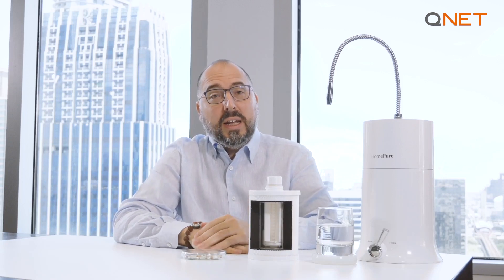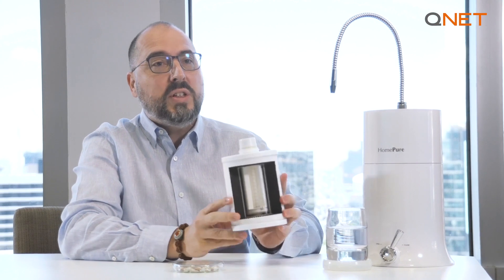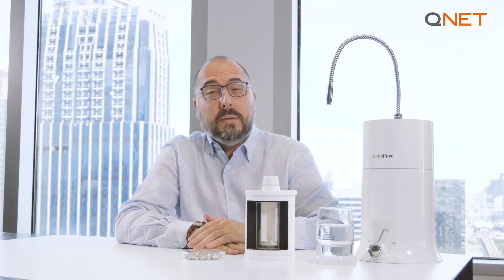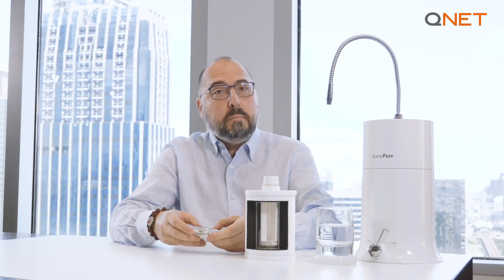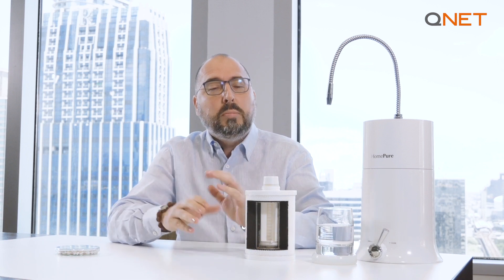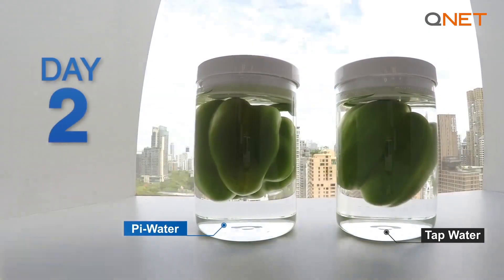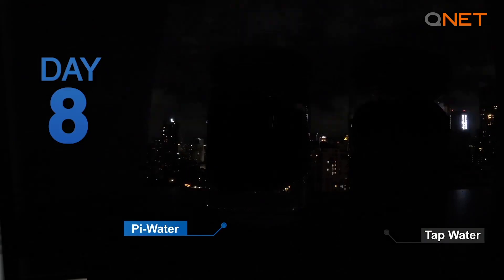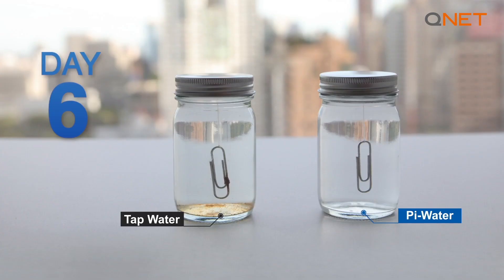Home Experiments Prove why Pi Water is Better for You | HomePure Nova by QNET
You may have heard the term Pi-Water and how it’s similar to the water found within the body. If you have a HomePure Nova water filtration system from QNet at home, you can conduct these simple home experiments that will show you visible results of the impact of Pi-water.

What is Pi-Water?
Discovered in Japan by Professor Akihiro Yamashita an agricultural scientist in 1964, pi-water is molecularly similar to the water inside living things, such as in the human body. During the study of physiology of plants by Dr. Yamashita discovered that the “living water” within the plant affects the difference of the bud changes and not hormones.  Based on his research on botanical physiology, he was able to determine that this living water possesses information which controls various functions of living bodies and plays the role of conducting and carrying life information to every corner of the cell.

What does this mean for humans who drink Pi-Water? Better absorption of nutrients and improved hydration of cells.

If you use a HomePure Nova to filter your tap water, you have the unique advantage of drinking Pi-Water. Watch this video to see the two simple experiments we conducted (and you can too) to show you how powerful Pi-water is.

1:15 – Experiment 1 involves storing two bell peppers in identical jars. One filled with tap water and one with pi-water.
1:48 – Experiment 2 shows the corrosive effect of tap water on a steel paper clip, while Pi-water shows no damage.